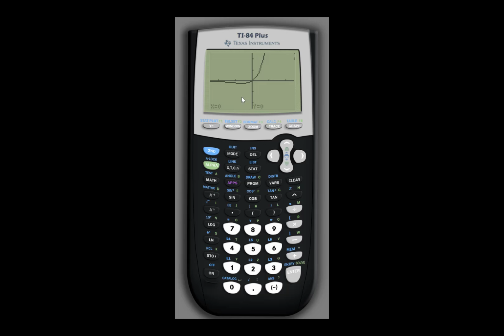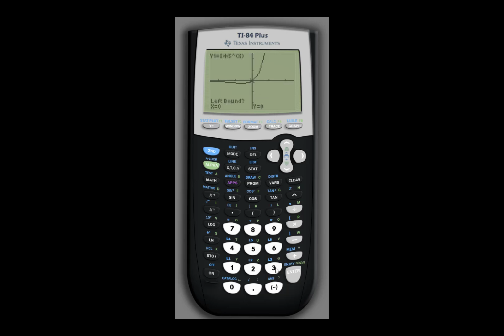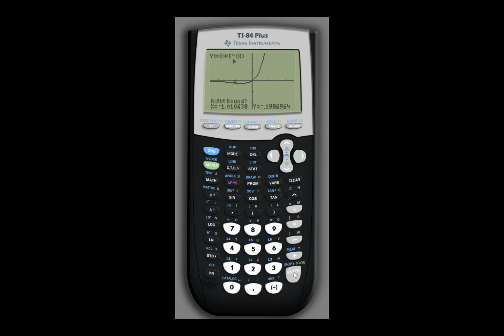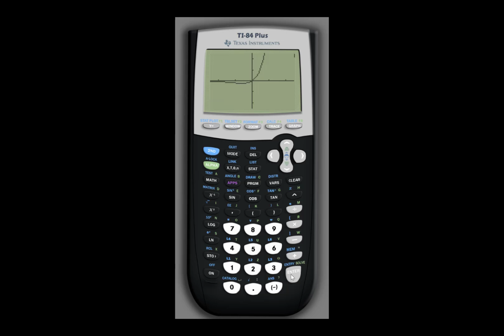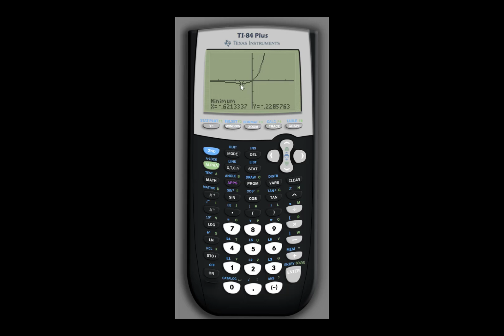TI Minimum Value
TI graphing calculator how to find Minimum or Maximum Value